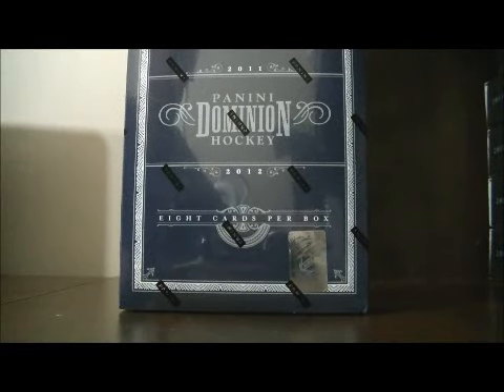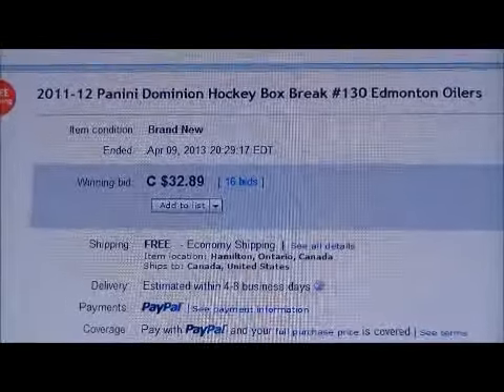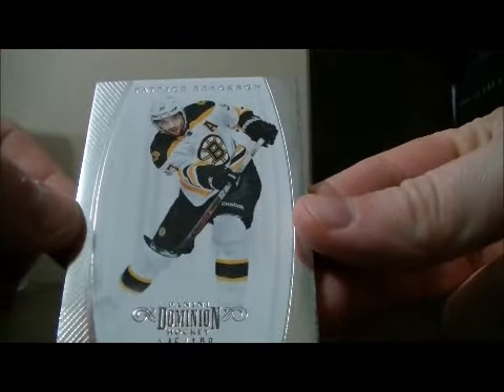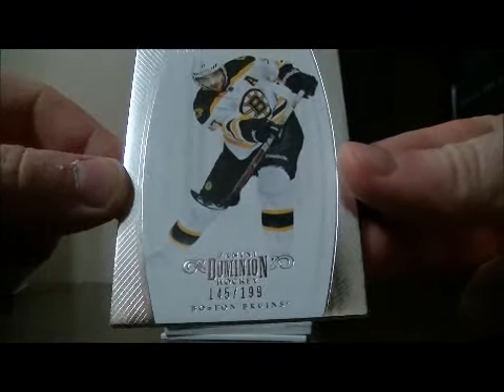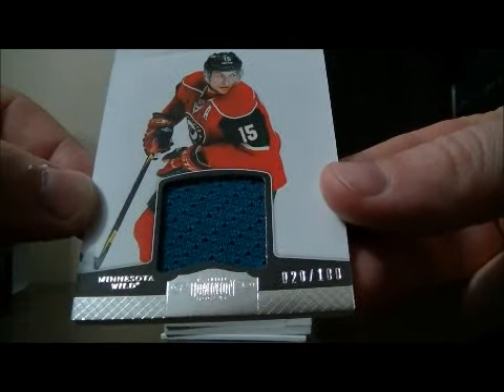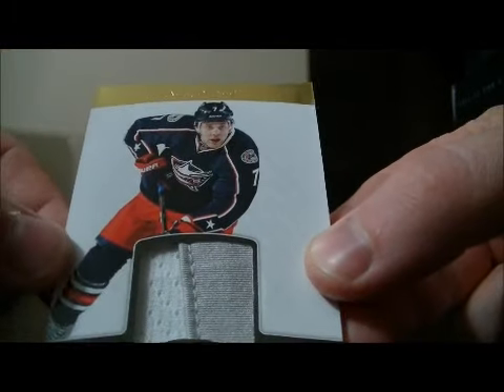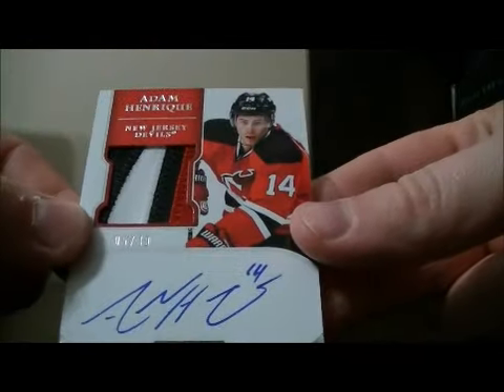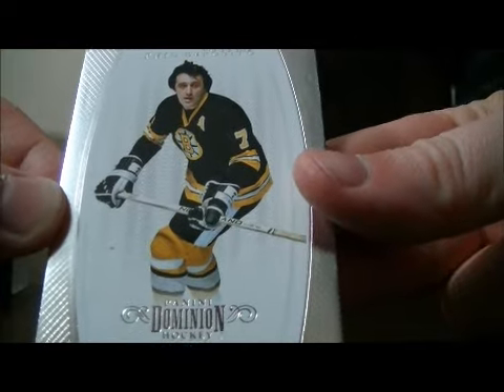2011-12 Panini Dominion Box Break #130